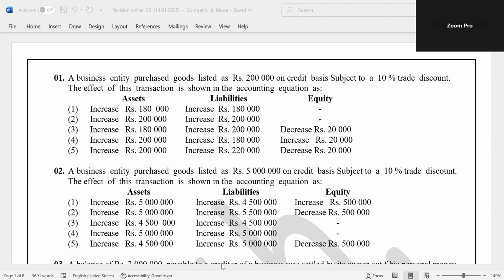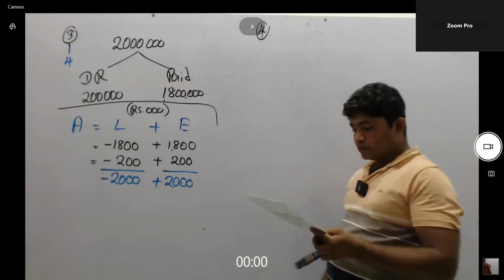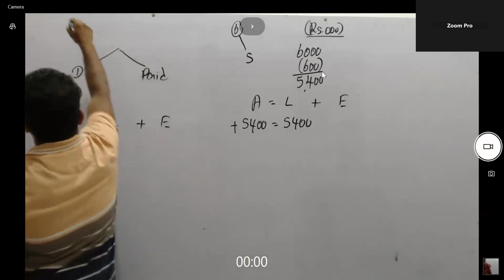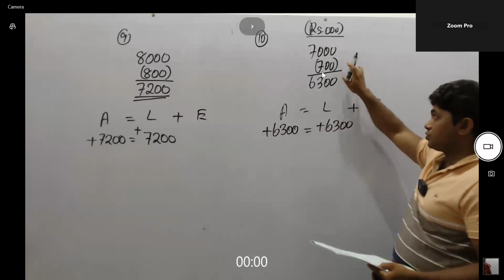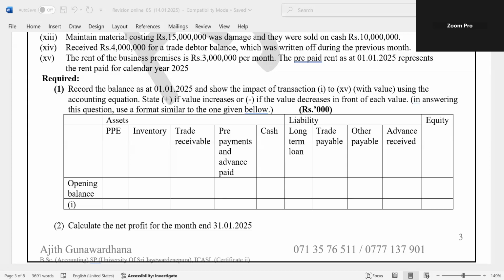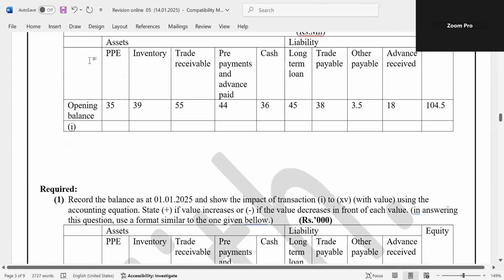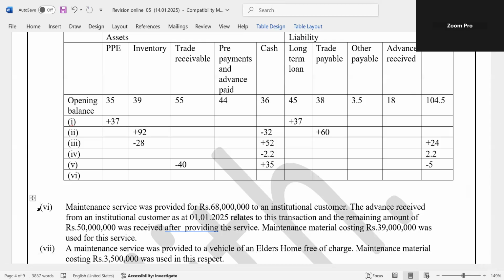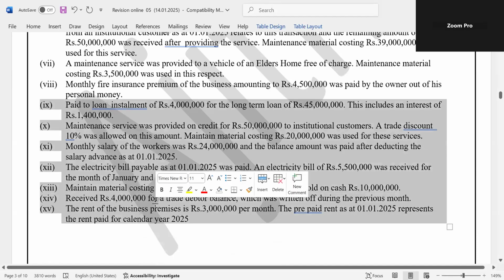Gunawardhana Revision 14 01 2025 Part 01